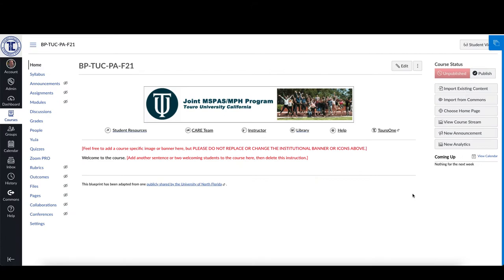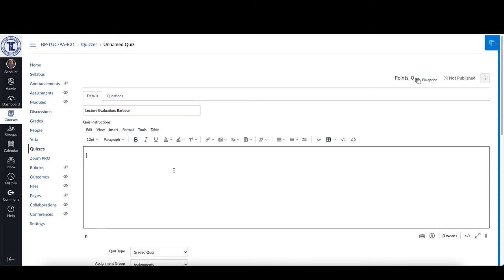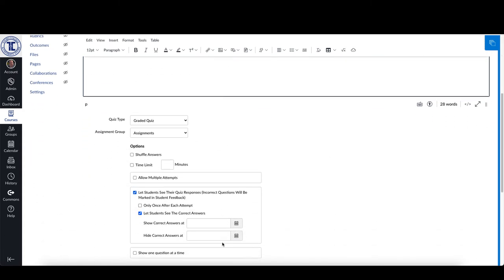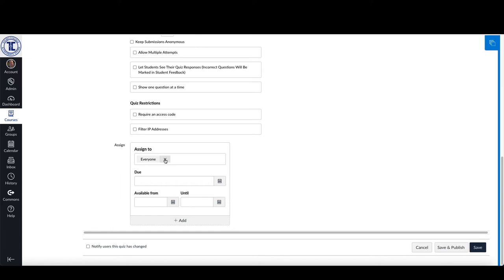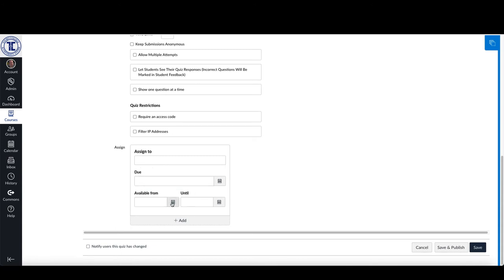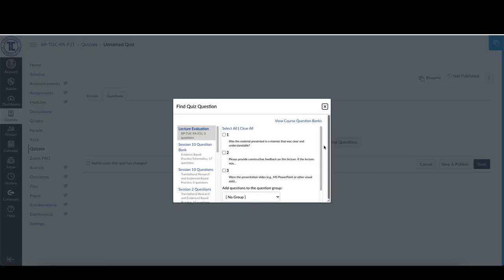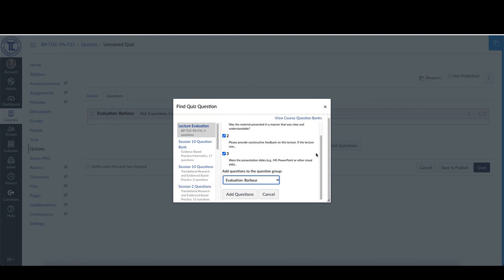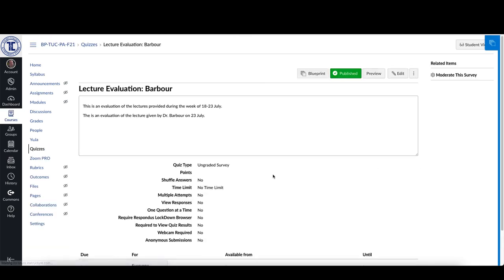TUC CEHS - PA: How to Create an Ungraded Survey to Evaluate Lectures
This brief video describes the process for creating an ungraded survey to have students evaluate the lectures in your course.